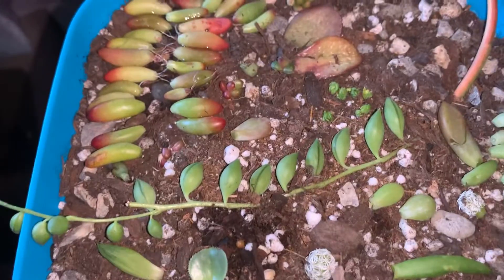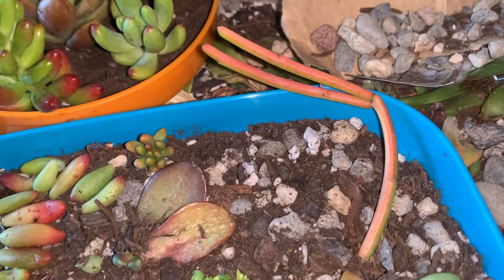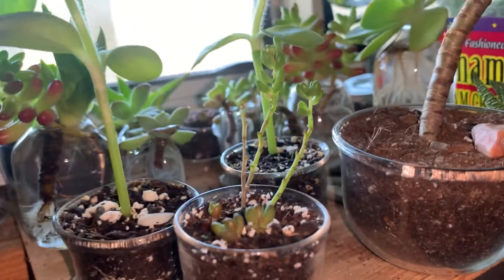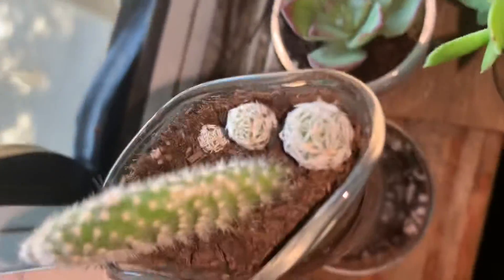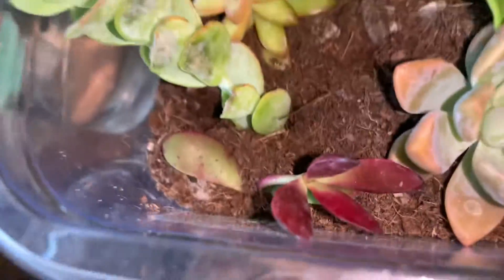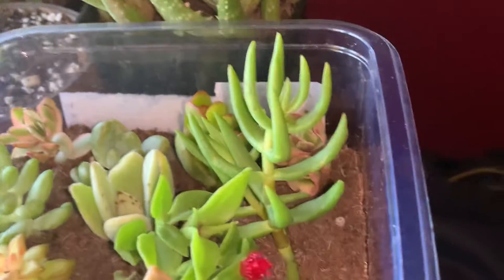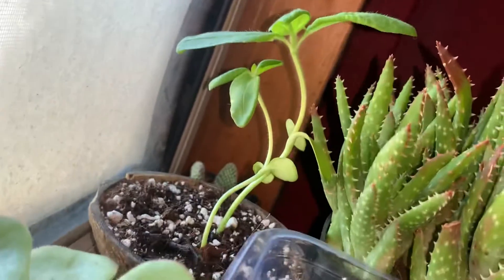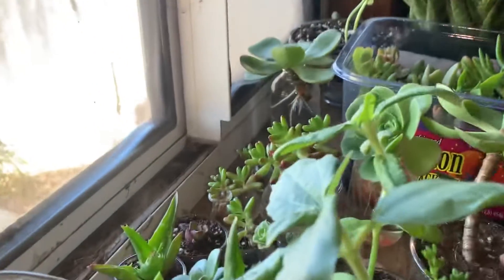Succulents and more! Showing you some of my container garden!